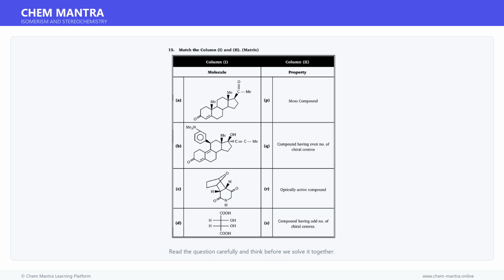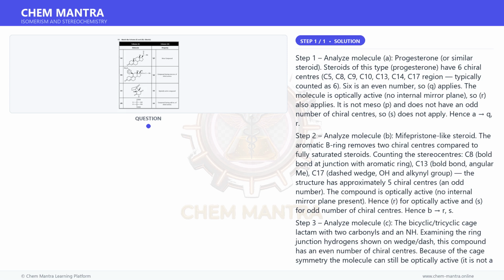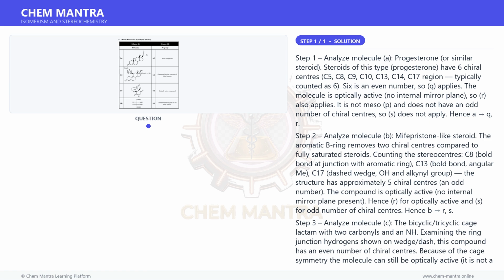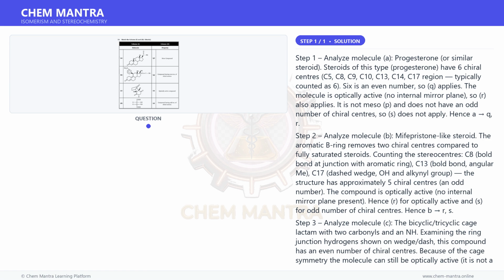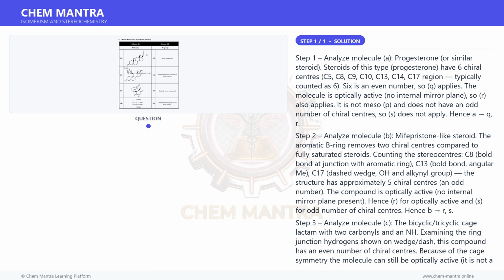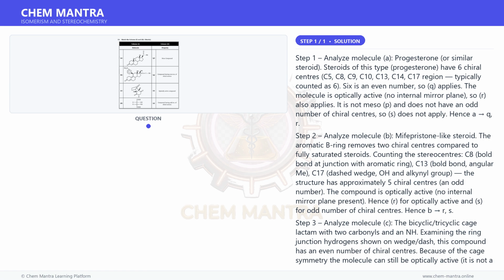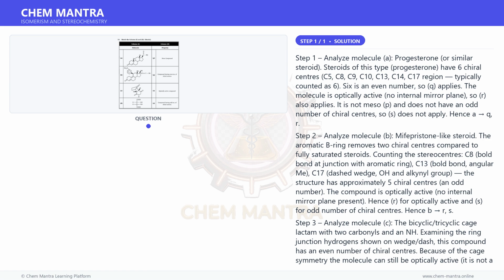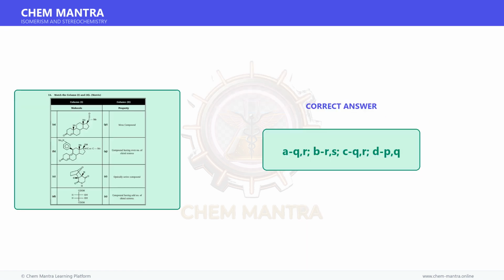Isomerism & Stereochemistry | JEE & NEET Chemistry | Chem Mantra